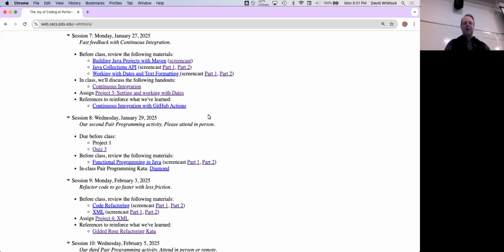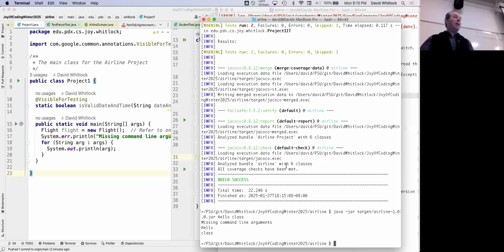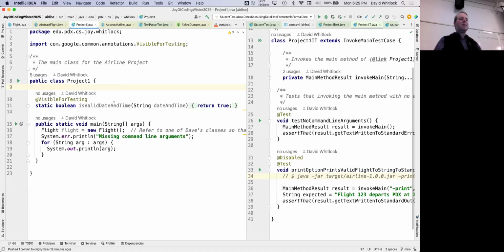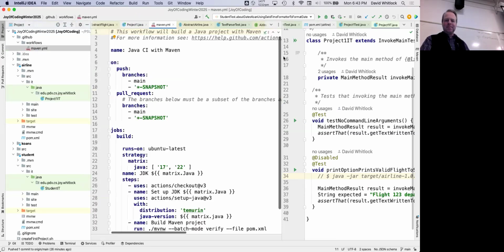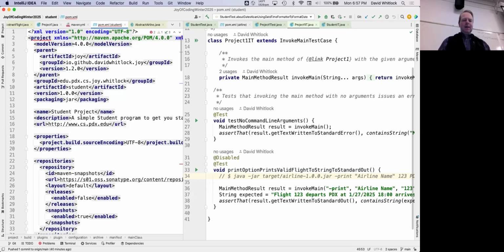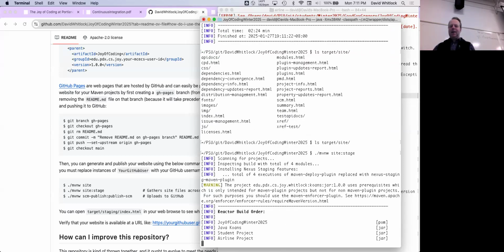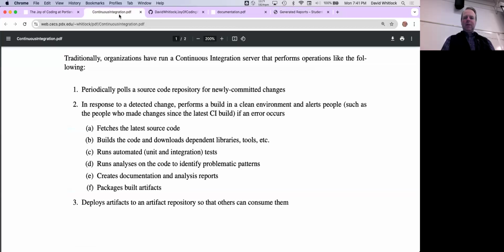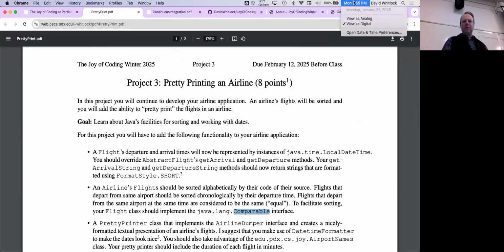The Joy of Coding Winter 2025, Session 7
After talking a bit about Project 1, we learn about Continuous Integration.

[0:00:00] Prime Minister's Questions about Project 1
[0:31:30] Continuous Integration with GitHub Actions
[0:55:30] Generating a site for your project with Maven
[1:31:30] Introduction to Project 3